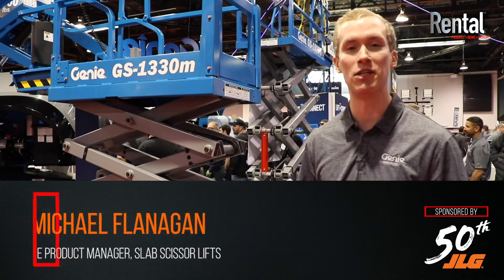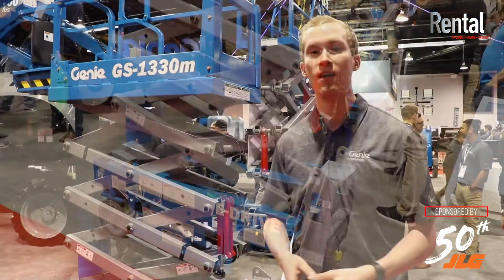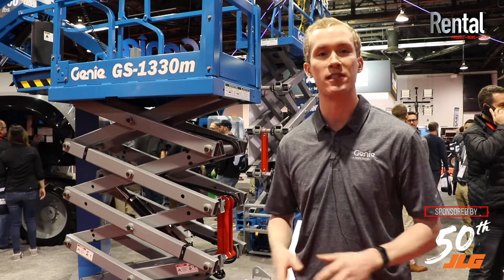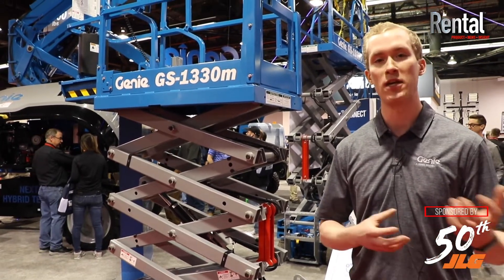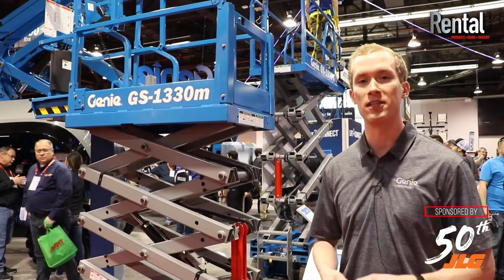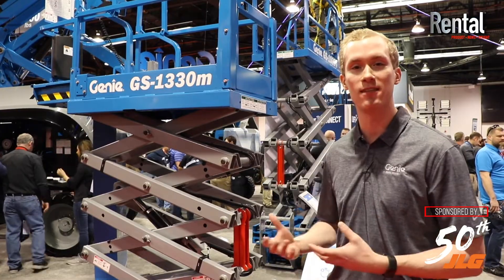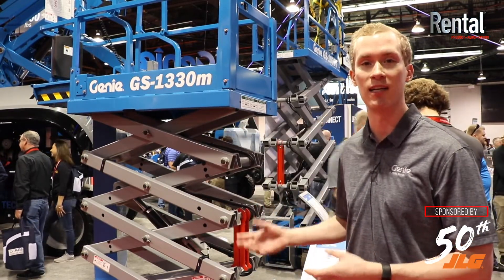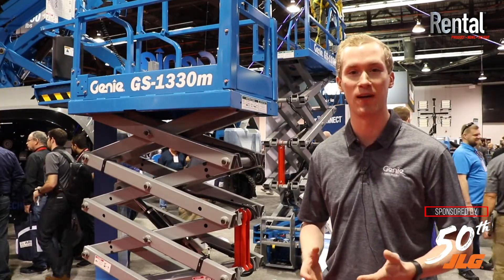Genie Brings GS 1330m Scissor Lift to North America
Meeting demand for compact maneuverability in low-level and restricted access areas, the GS 1330m has a max platform height of 12.8 ft., max working height of 18.8 ft. and a two-person, 500-lb. capacity